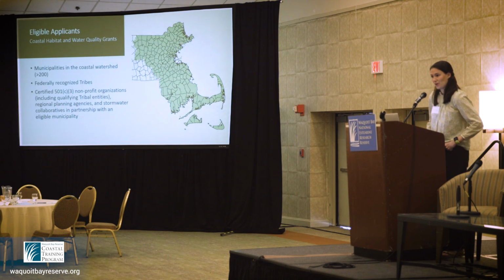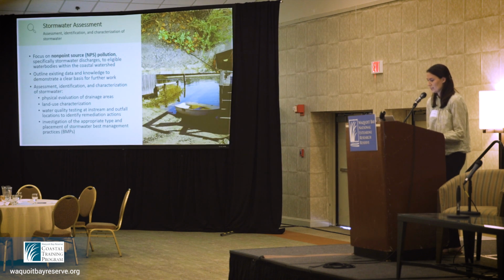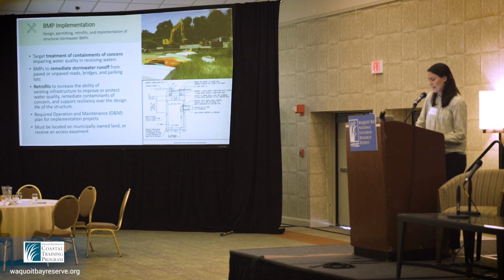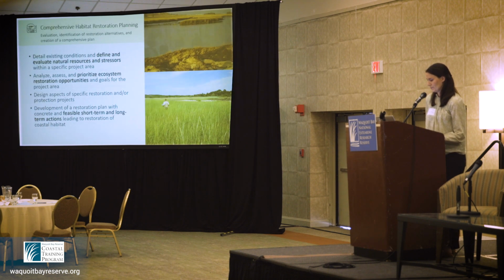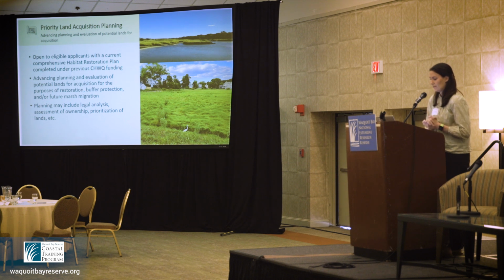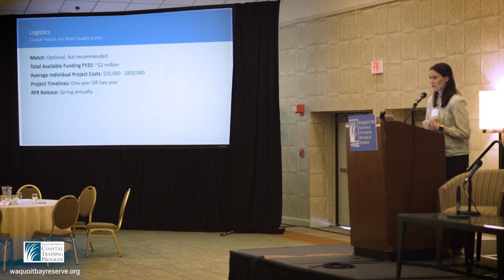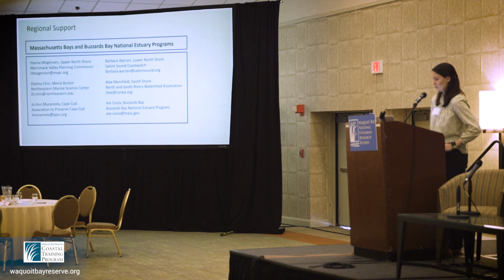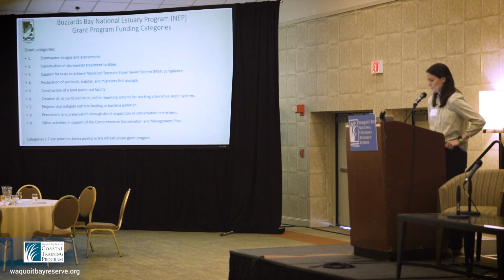Coastal Habitat and Water Quality Grants and Buzzards Bay National Estuary Program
Funding Opportunities for Watershed Plans: Grant Program Overviews Kathleen Mason, Massachusetts Office of Coastal Zone Management